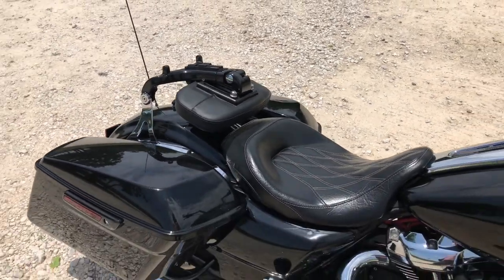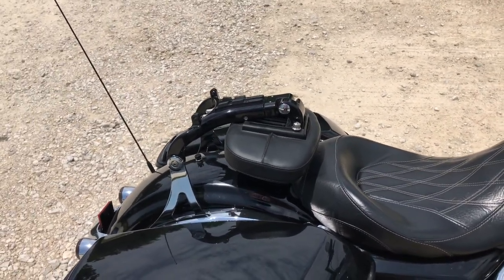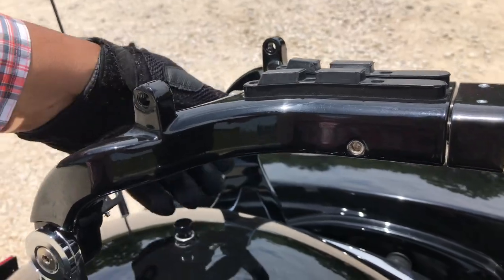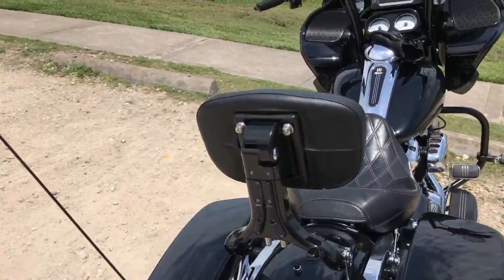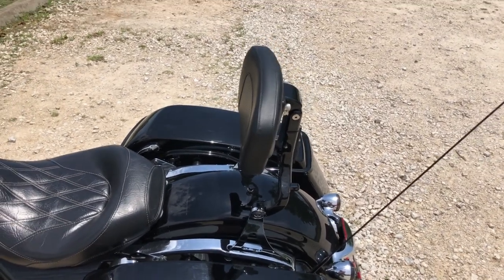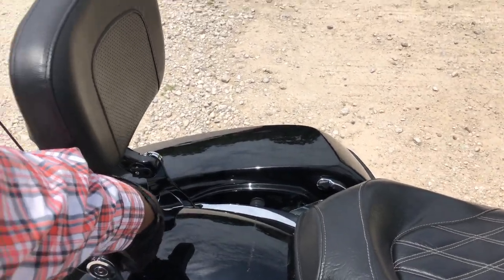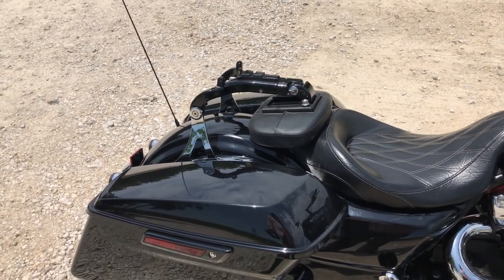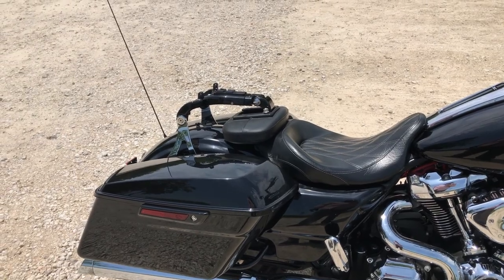2 in 1 Adjustable Backrest from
2 in 1 Adjustable Backrest. 5000 mile review.